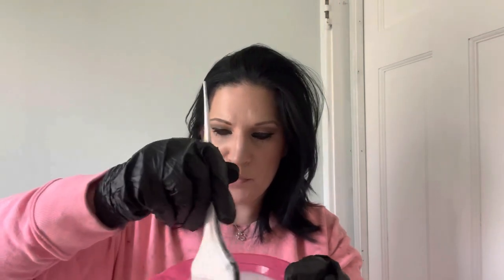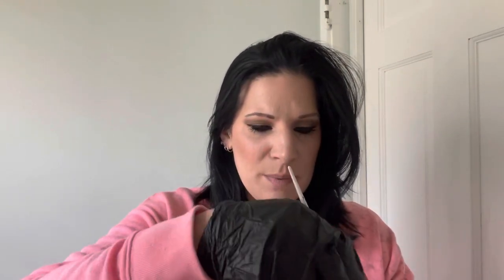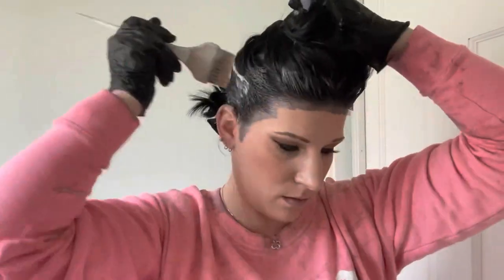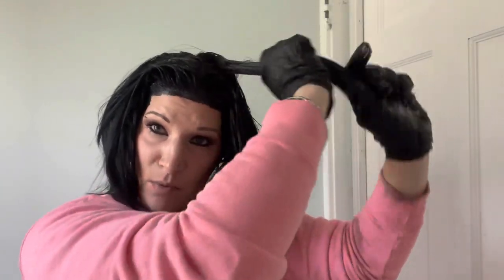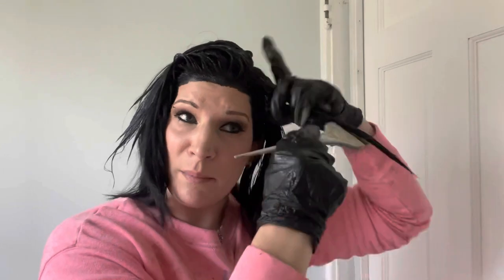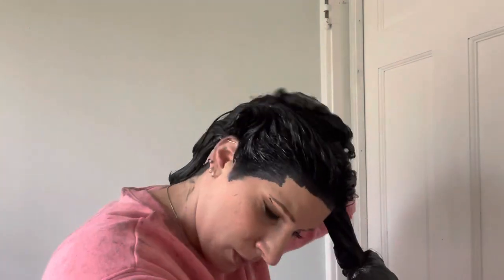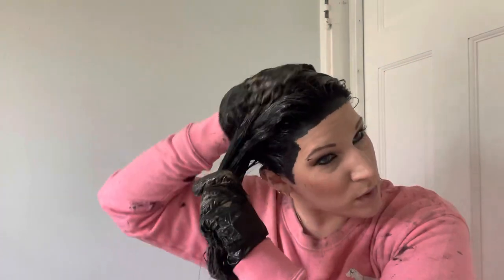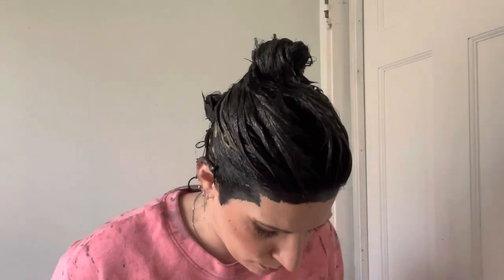Brush and bowl for beginners! | Nina Gilhousen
This is how I do my hair and I feel it’s easier to do it this way then some that I have seen!
You can get a brush and bowl and gloves at Sally’s beauty!
I hope you enjoy and I hope this was helpful to anyone who is ￼ Intimidated￼ on this way but I guarantee it’s so much easier then you think!